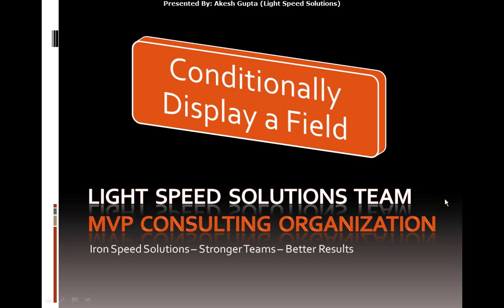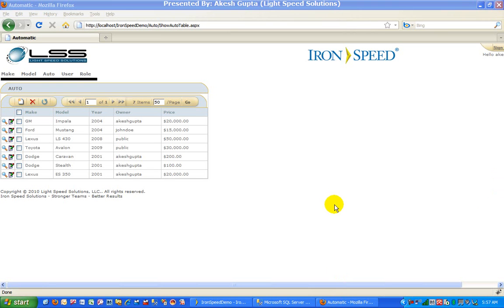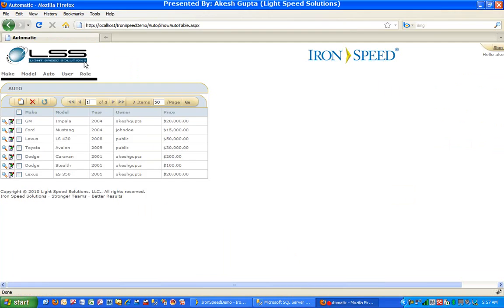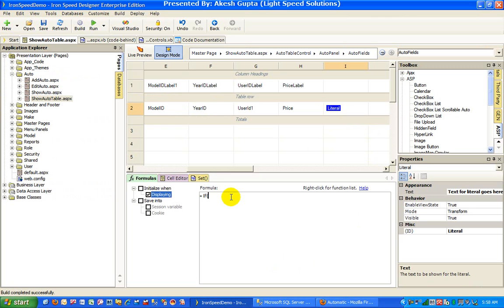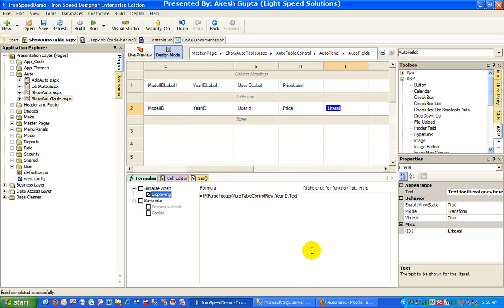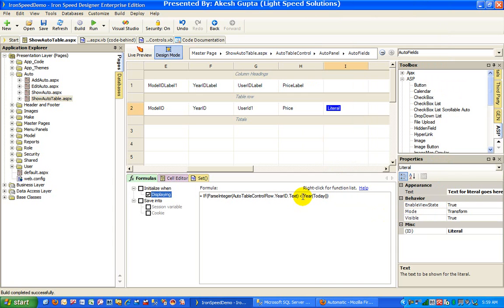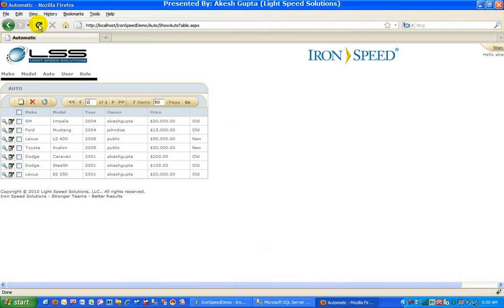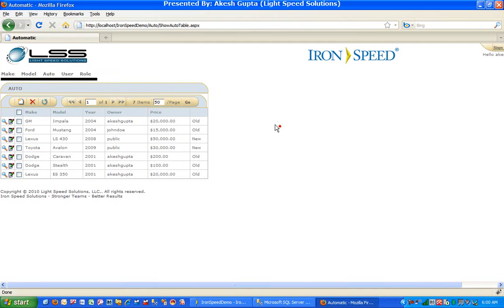Conditionally Display A Field - Iron Speed Designer V7.0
Akesh Gupta of Light Speed Solutions demonstrates how to conditionally display database field values using formulas. In this example, Akesh customizes an application to display products in two categories, old and new. Follow along as he navigates Iron Speed Designer to apply this custom business logic.